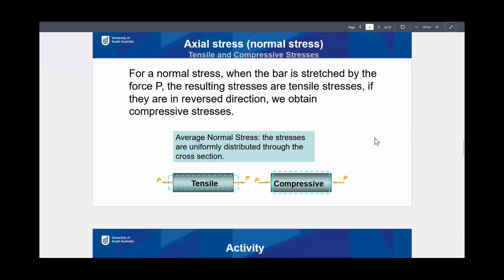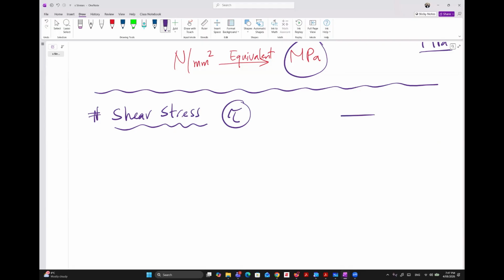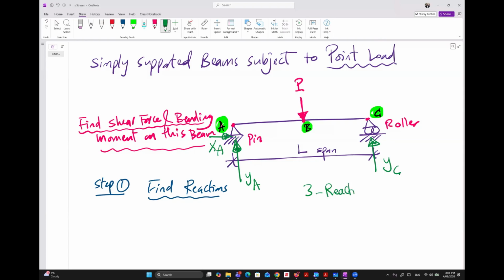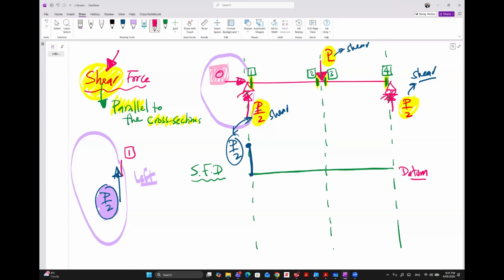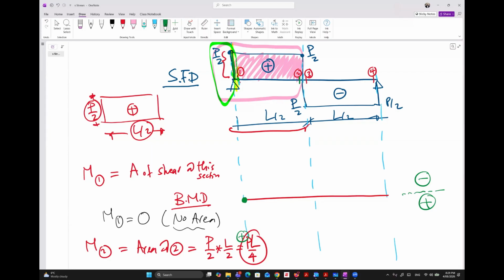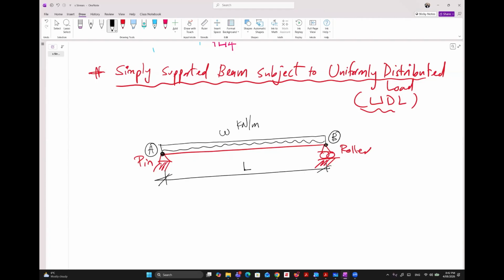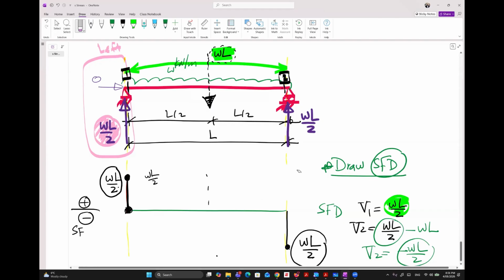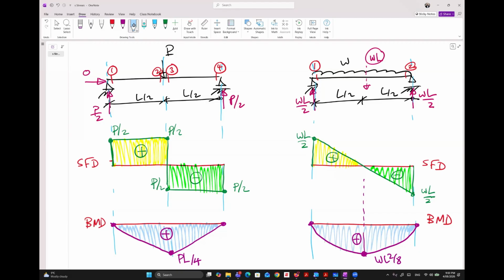Normal & Shear Stresses - Shear Force & Bending Moment Diagrams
Explanation of the concepts of normal and shear stresses, along with drawing the shear force diagram (SFD) and bending moment diagrams (BMD) for simply supported beams subject to Point (Concentrated) load and uniformly distributed load (UDL) for Construction Management Students.